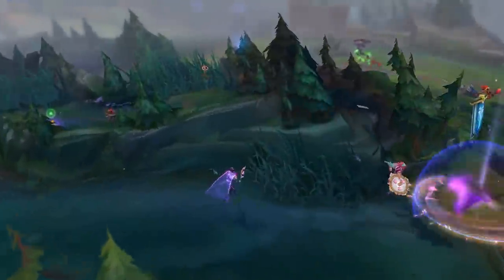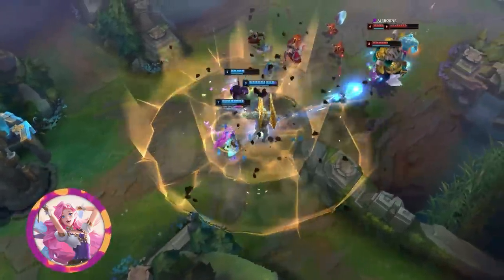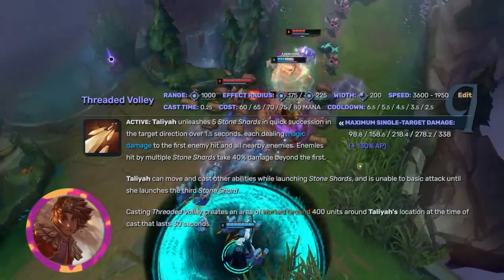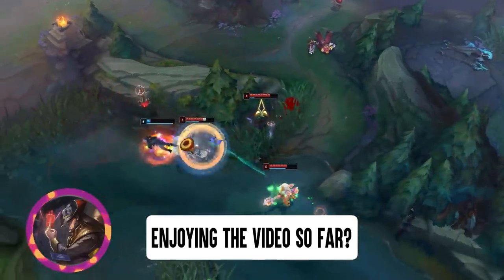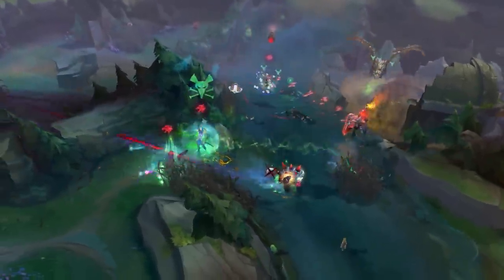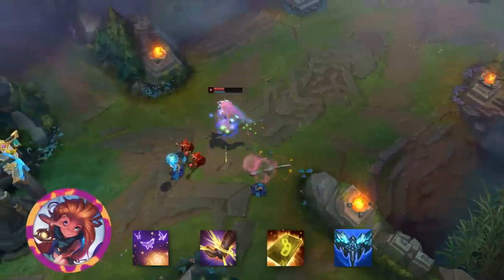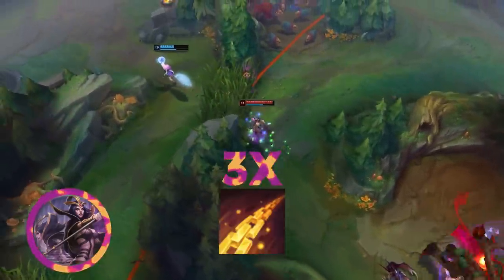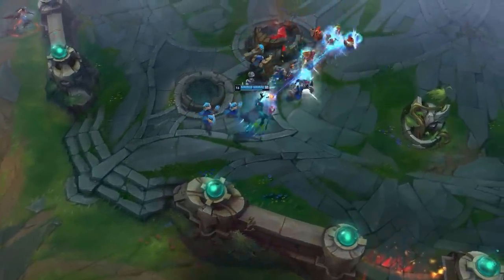The STRONGEST Abilities In The Game (Mages) | League of Legends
Hey everyone! Back with another episode of my Best Abilities For Each Class series! Today we're gonna be covering the best abilities for the Mage class!